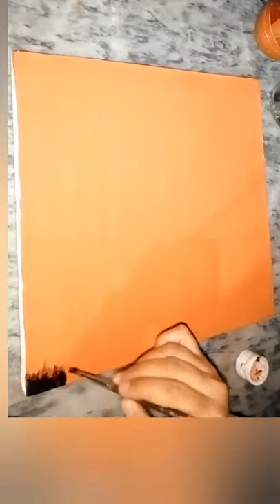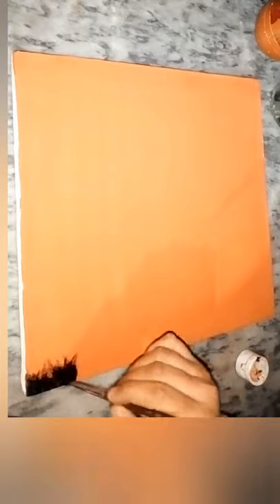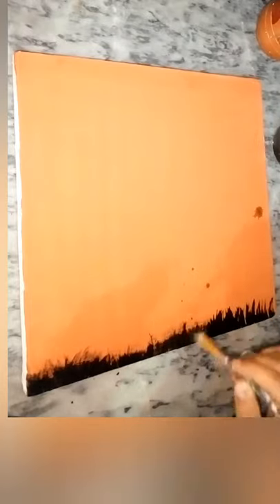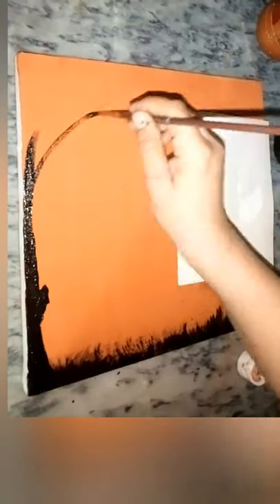Saurse in the moon light.#68.tree and flowers with amulsion.